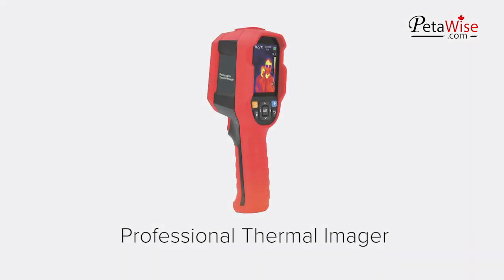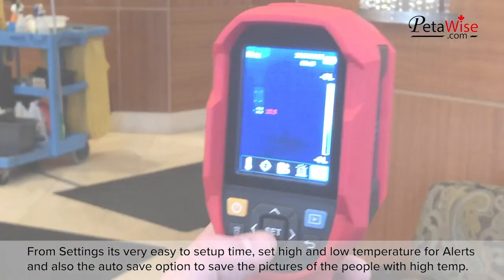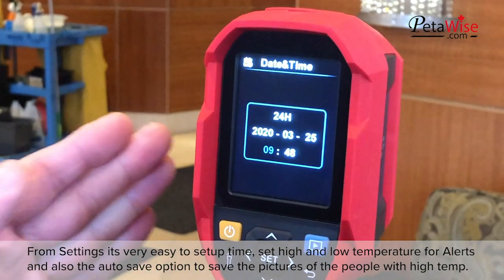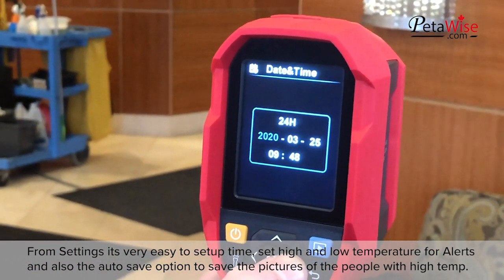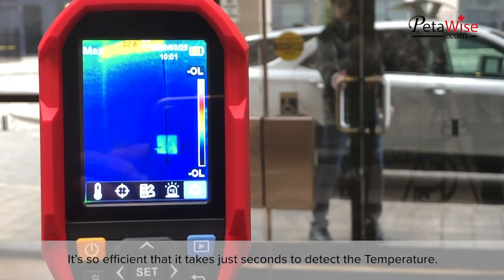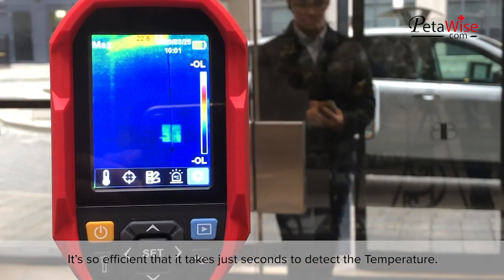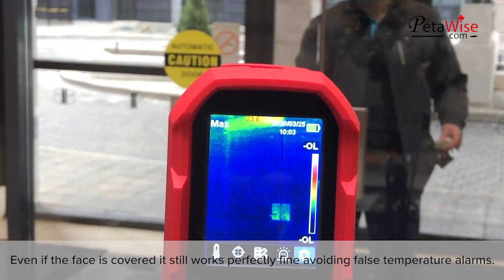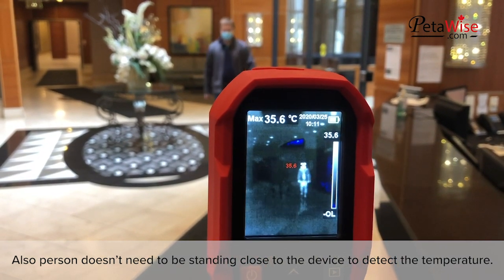Petawise Professional Thermal Imager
Introducing Professional Thermal Imager: A portable device to detect human body temperature in seconds.